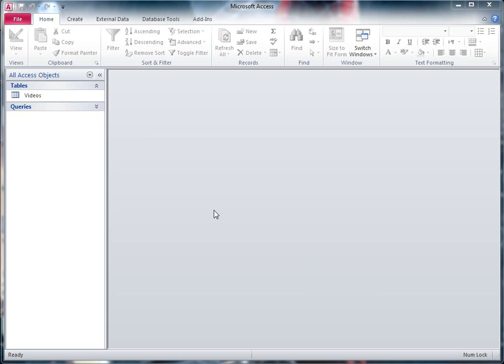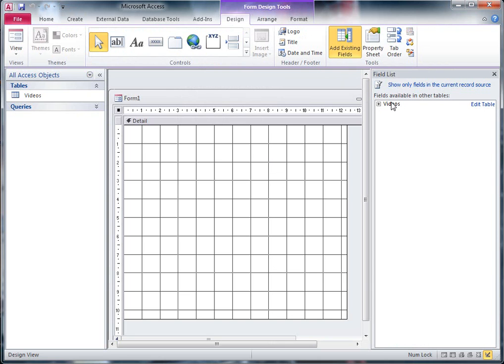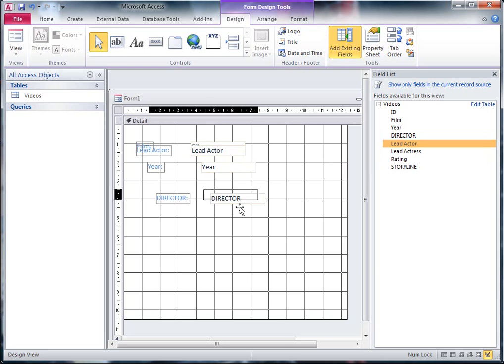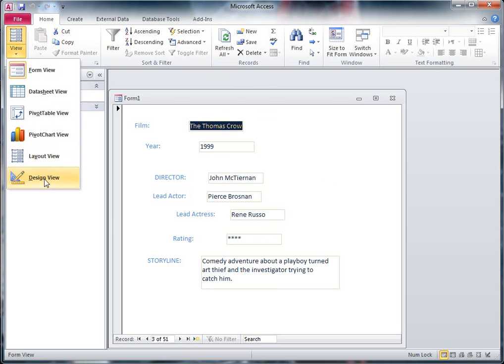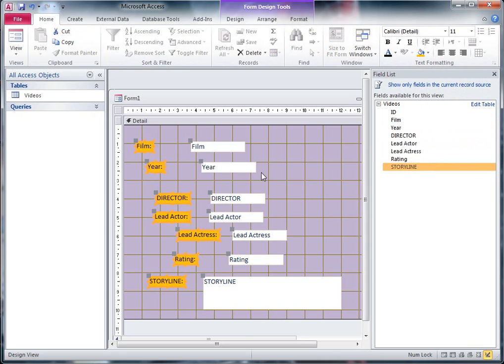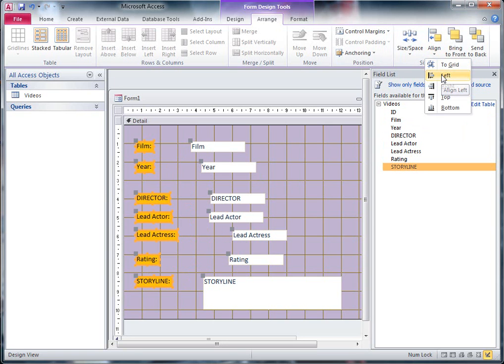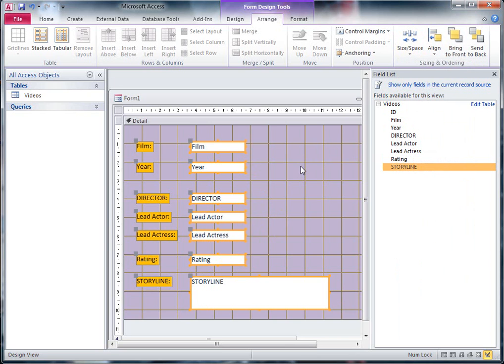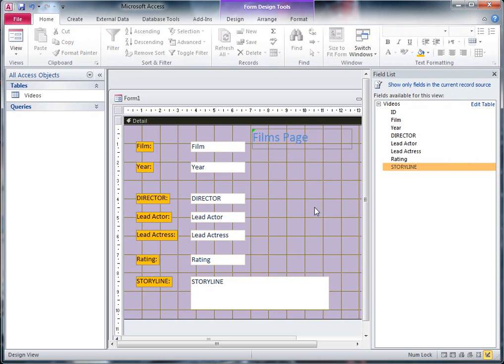Creating Forms in an Access Database